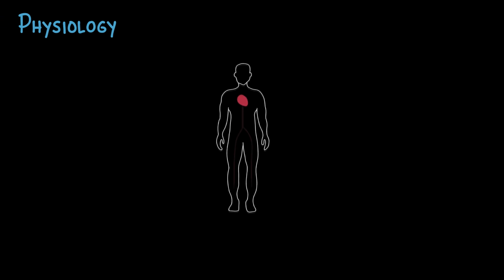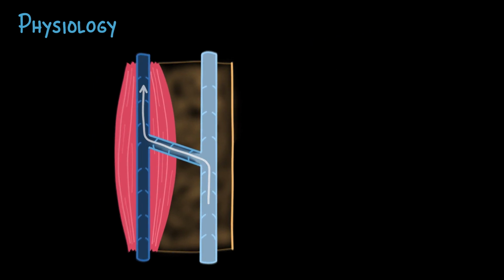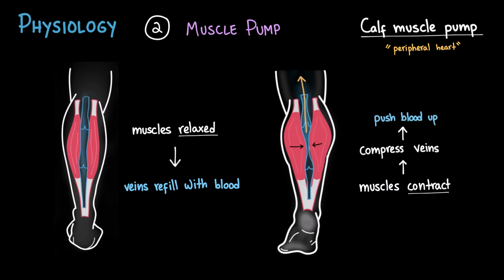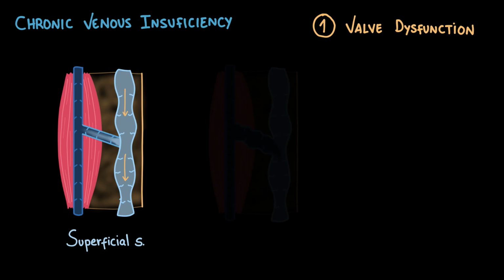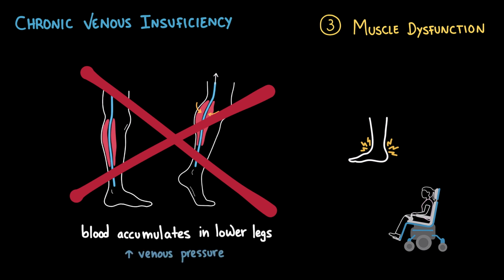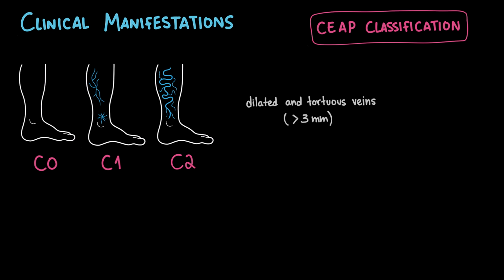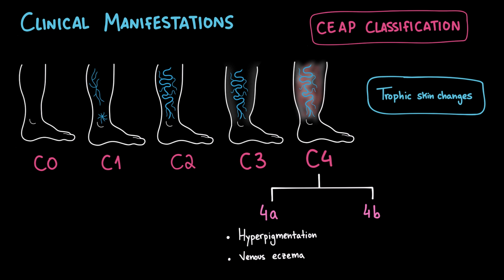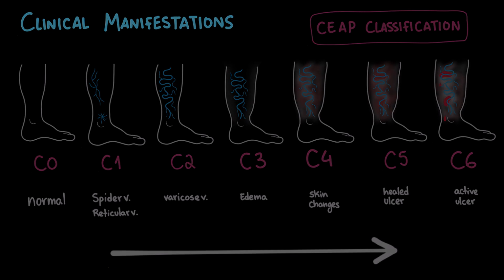Venous Insufficiency — Part 1: Pathophysiology, Clinical Features, CEAP Classification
Chronic Venous Insufficiency - Part 1: Pathophysiology, Clinical Features, CEAP Classification

📘 Clinical Notes Available!

Welcome to The Learning Stethoscope!
In this video, we’ll explore Chronic Venous Insufficiency — understanding how and why it develops, and how it presents clinically.

You’ll learn:
🧠 The mechanisms of venous return — the role of valves and the calf muscle pump
⚡ The pathophysiology of CVI — how valve failure, venous obstruction, or muscle pump dysfunction lead to venous hypertension
🩸 The downstream effects of chronic venous pressure on the microcirculation
📊 A detailed look at the CEAP classification — from telangiectasias and varicose veins to skin changes and venous ulcers
💥 The clinical features and complications associated with advanced disease

Perfect for medical students, residents, and healthcare professionals seeking to strengthen their understanding of vascular pathophysiology and clinical assessment.

🎓 The Learning Stethoscope — making medicine simple, visual, and easy to understand.